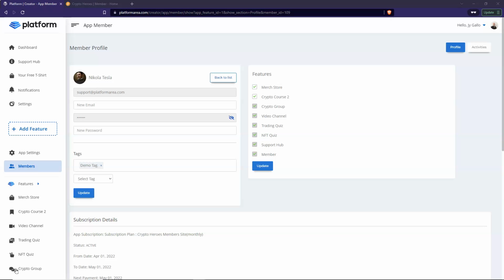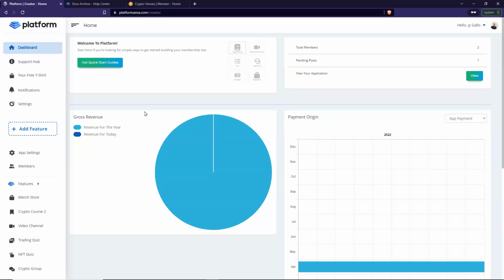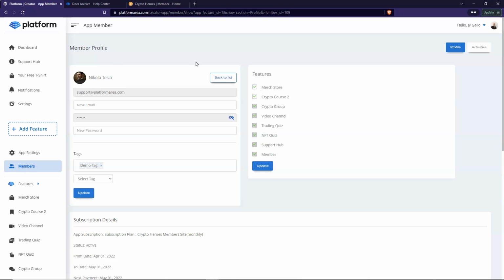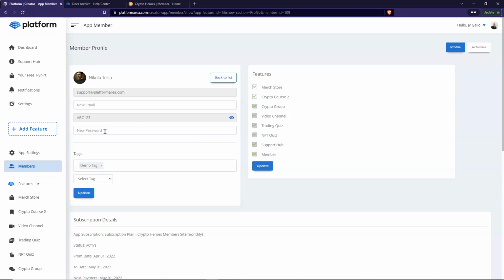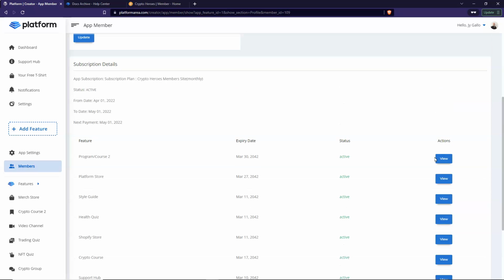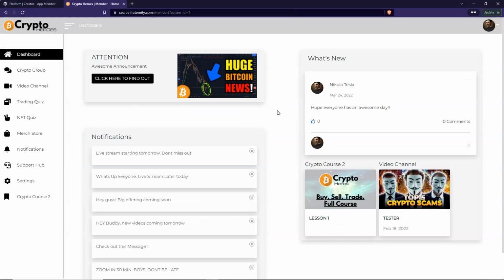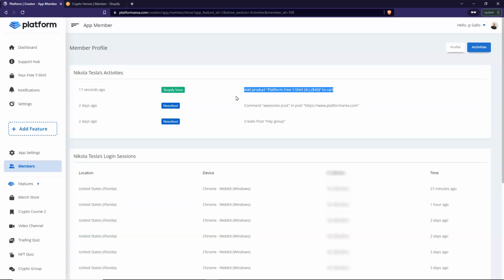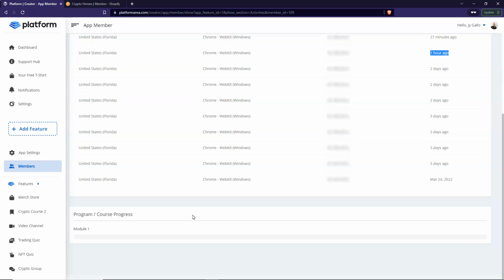Member Profile Data - Platform Help Documentation Tutorial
In this Platform Help Documentation video we show you a quick tour of the Member Profile Page inside of Platform and the data collected from your members for your use.